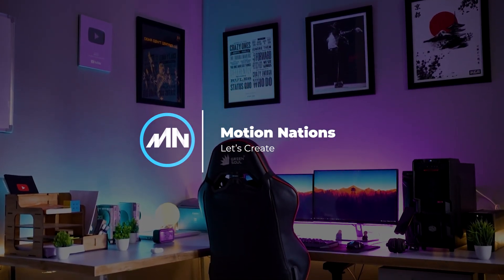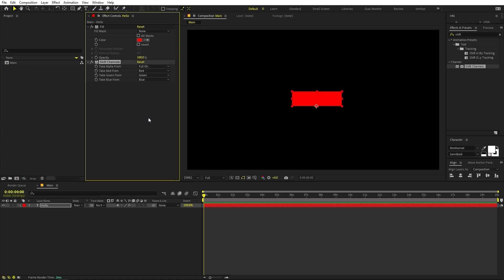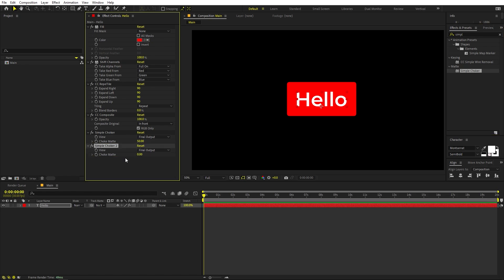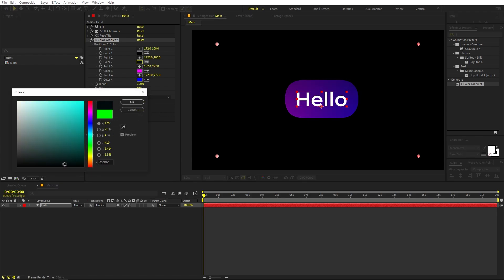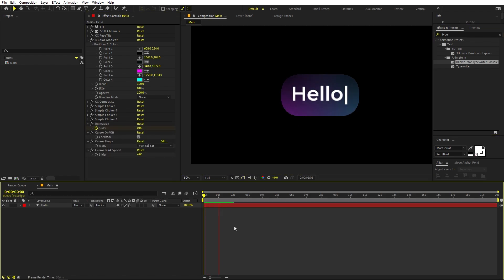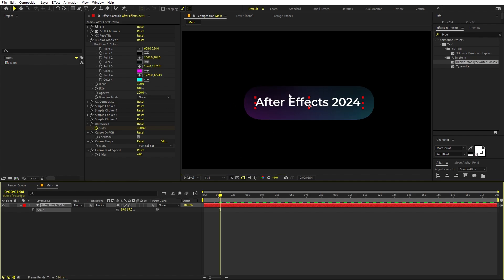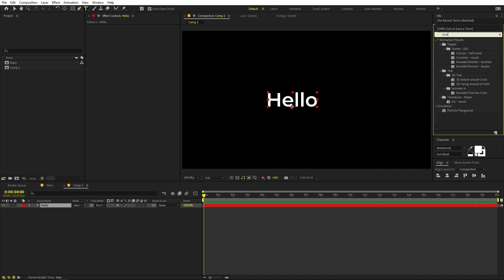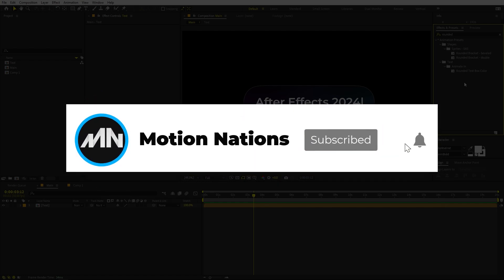Advanced Text Box Animation in After Effects - After Effects Tutorial | No Plugins & No Expressions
In this, After Effects tutorial, we will create Advanced Text Box Animation in After Effects without using any plugins or expressions. We will use effects to create this text box effect and then save it as a preset.

Motion Nations